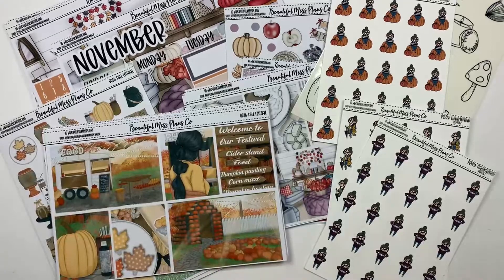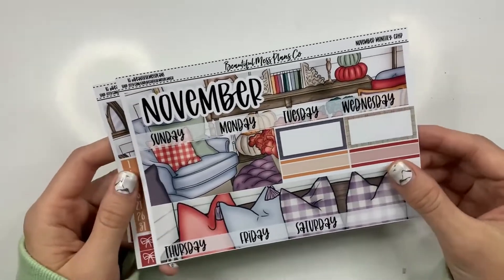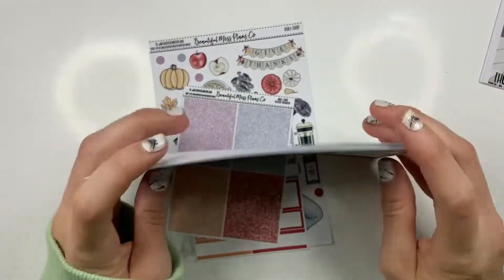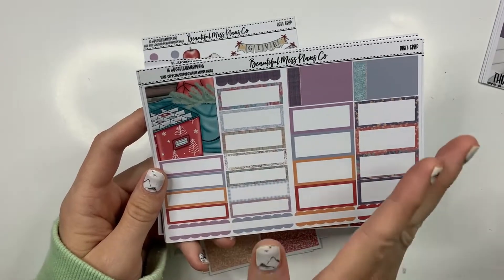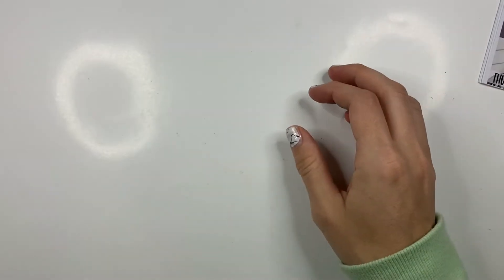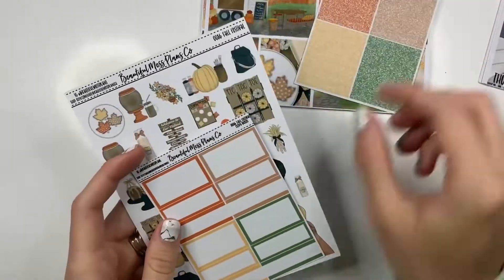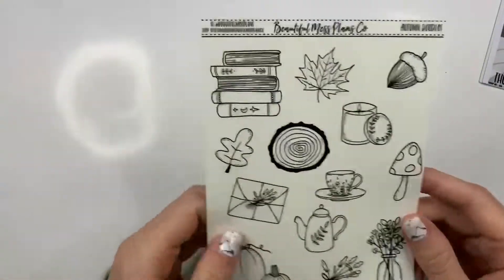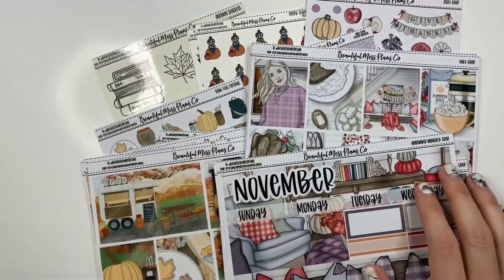New Releases | Two Weekly | Monthly | Character Sheet | Autumn Doodles